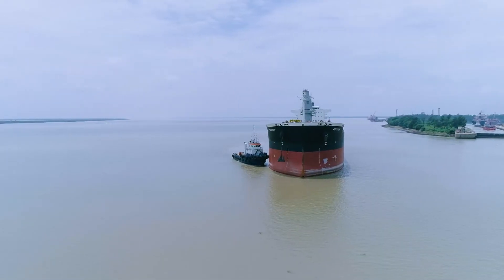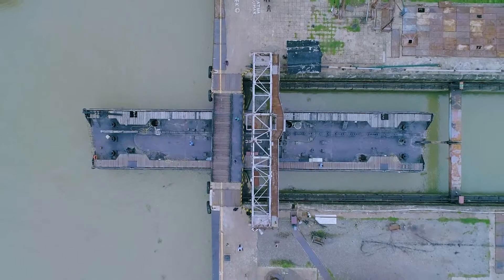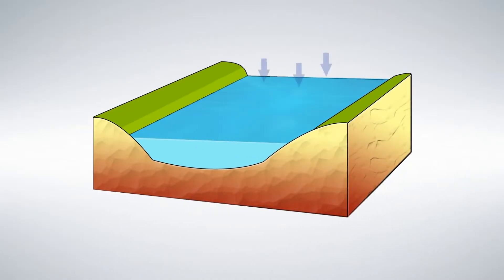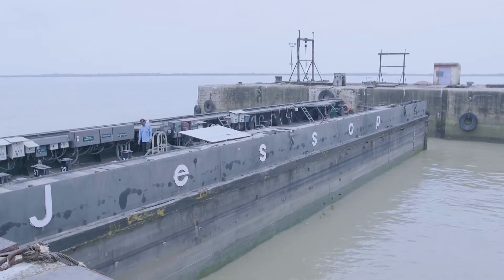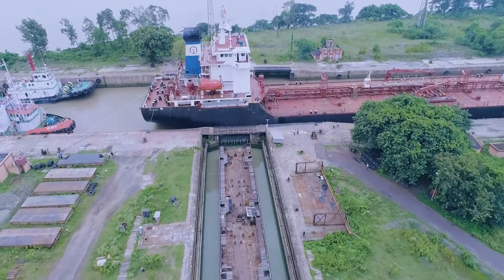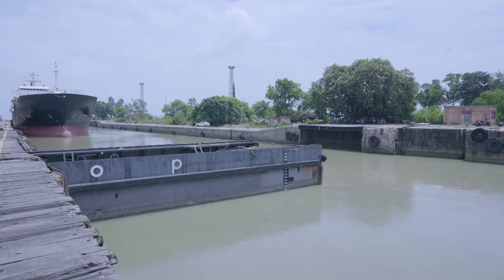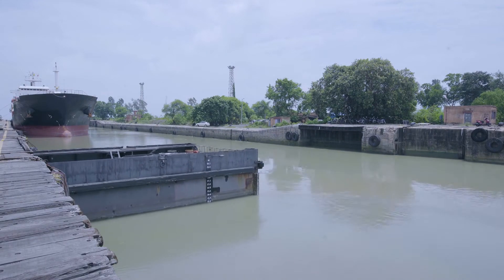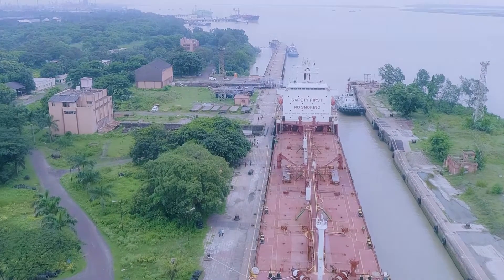Lock Gates of Kolkata Dock System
The lock gates at Kolkata Dock System of Syama Prasad Mookerjee port, Kolkata, separate the impounded dock system from the main stream of the river Hooghly. Even in times when the water level fluctuates due to the tides in the river, the lock Gates with an optimum draft maintain the water level in the dock area for smooth port operations. Thus the electro-hydraulically operated lock gates have a pivotal role to play for the dock operation.